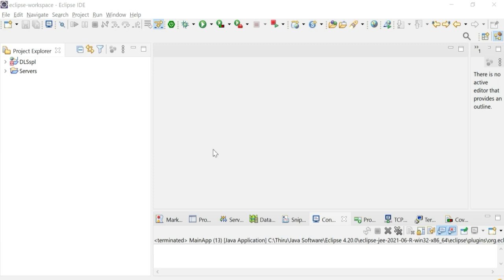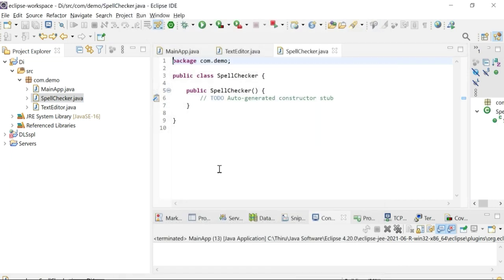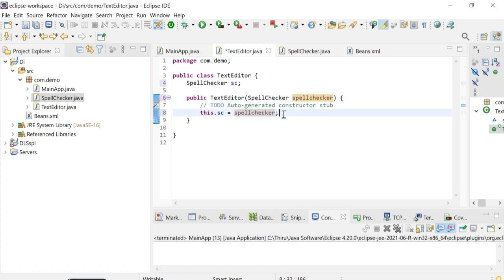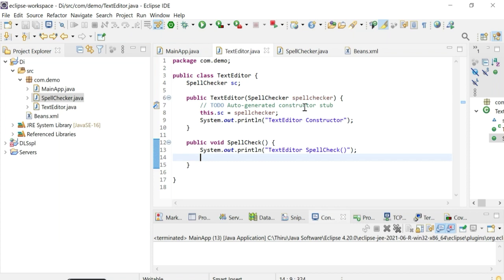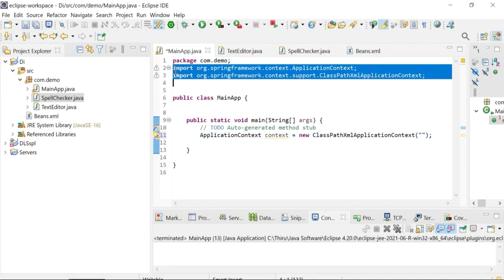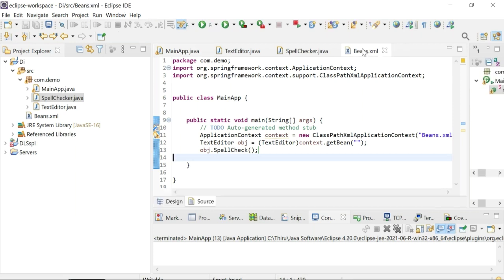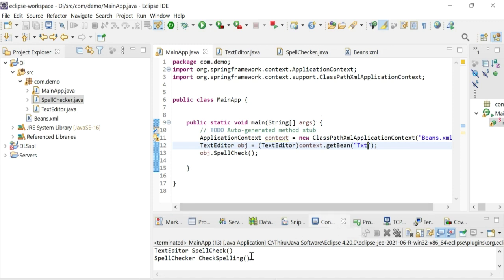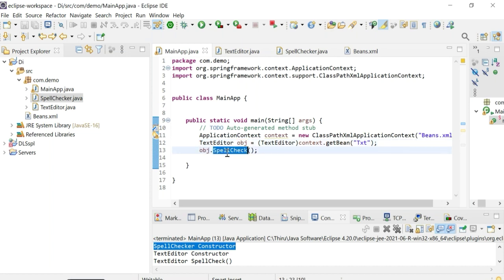SPRING - 6 Dependency Injection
Dependency Injection (Constructor Based)